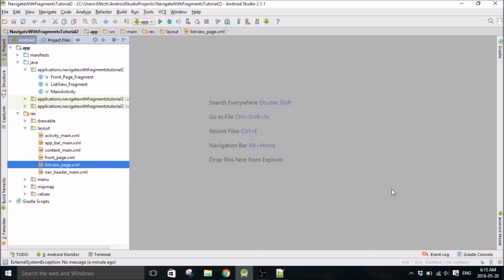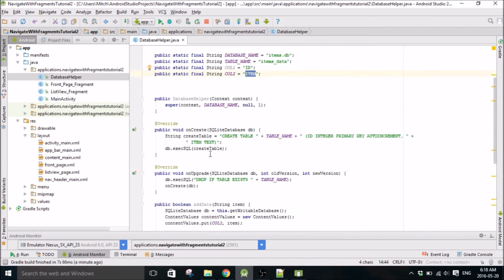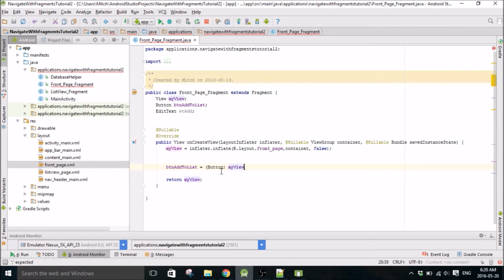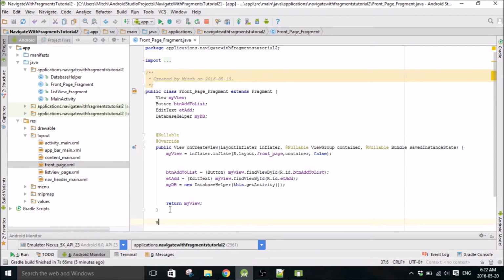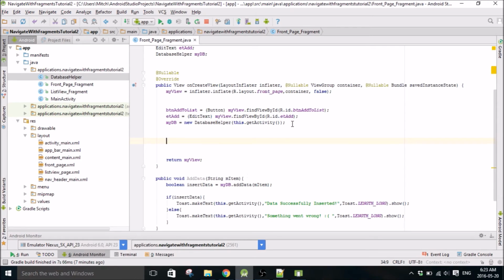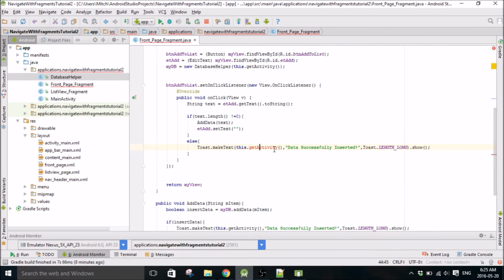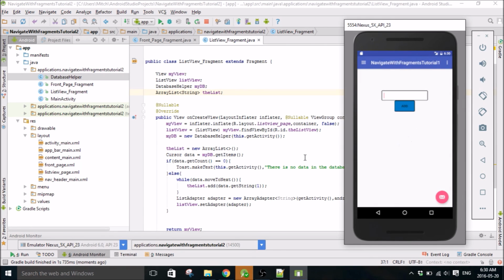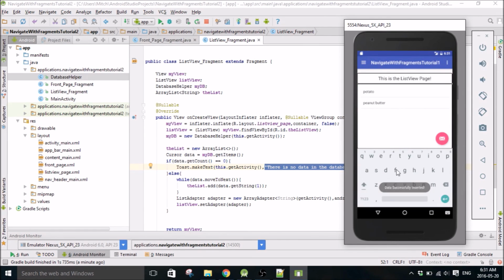Navigation Bar and Fragments (Part 2)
Part 2 of my video series on how to navigate your app using the Android Navigation Bar and Fragments.